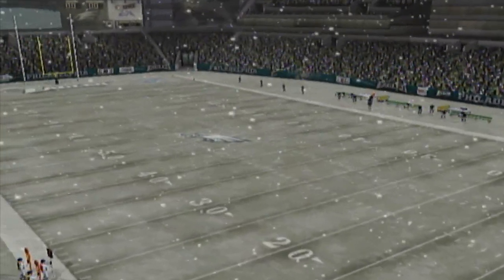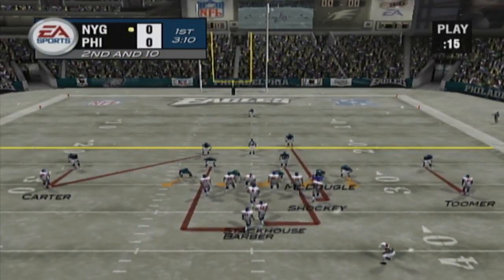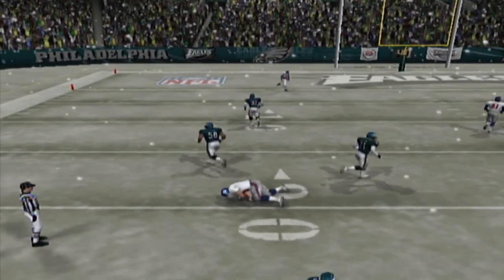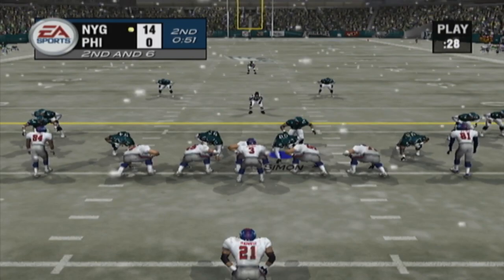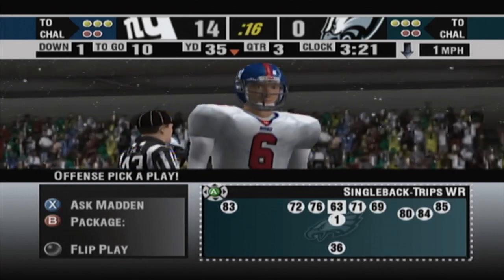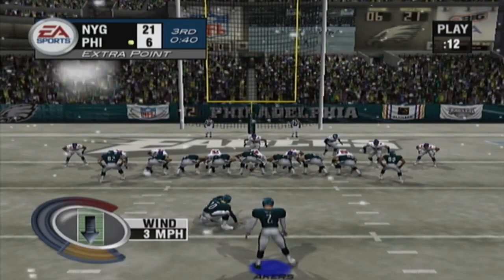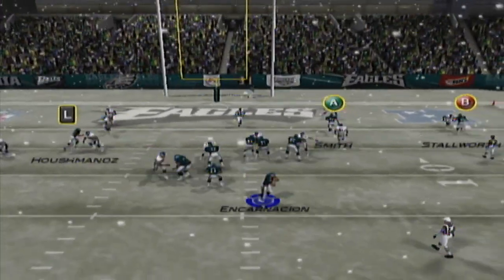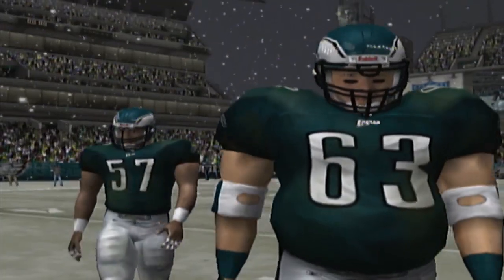Giants vs Eagles (S2 Week 13) Madden 04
Bring ya week 12 on my Madden 04 franchise mode